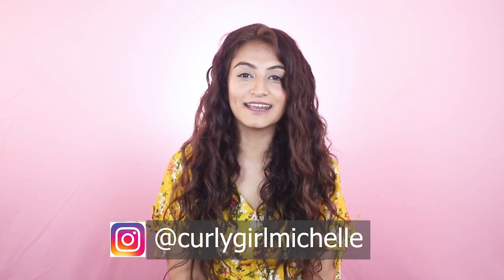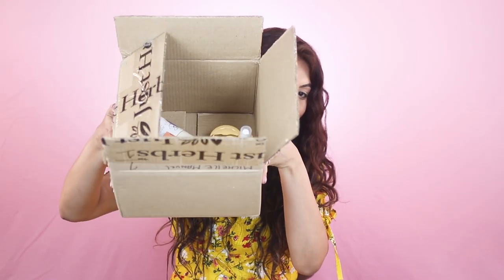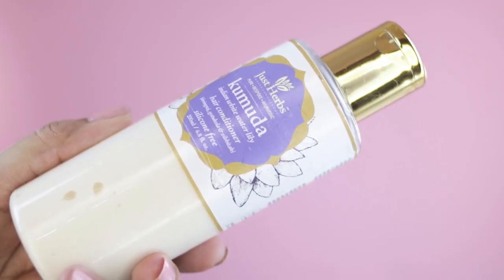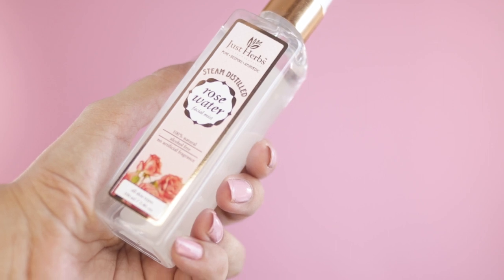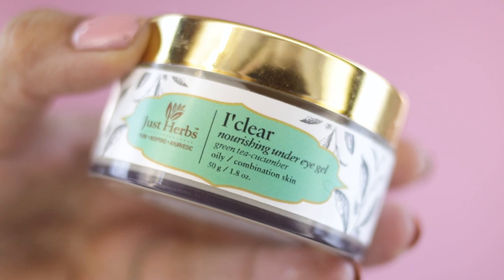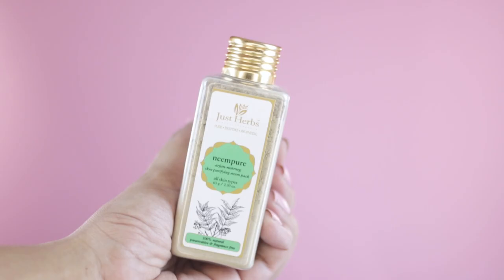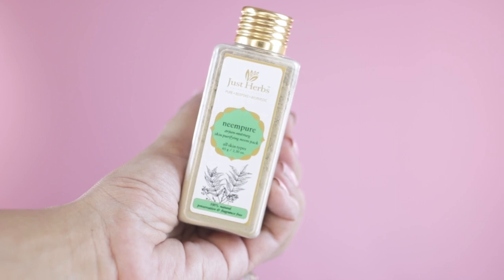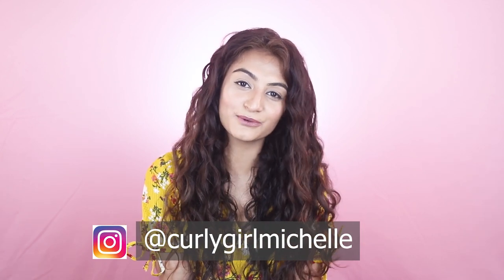JUST HERBS PR UNBOXING | MY FIRST PR PACKAGE | INDIA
Guys, Just Herbs sent me a PR Package! This is the very first PR I've ever received! Needless to say, I'm super excited. They sent me skincare for oily acne prone skin and Hair Care for dry and damaged hair.

This is a PR Unboxing Video which means the brand sent me all the items. My review will come after I've had some time to test out the products. I generally introduce new products one at a one since I have sensitive skin. This package couldn't have come at a better since since, I'm currently noticing a lot of texture on my forehead and nose due to frequent makeup use.

The brand suggests having a one on one consultation with their expert who recommends products based on your specific skin concerns.

(IF YOU ENJOYED THE MUSIC IN THIS VIDEO PLEASE FOLLOW THE ARTIST)